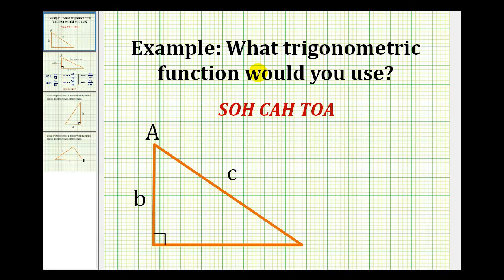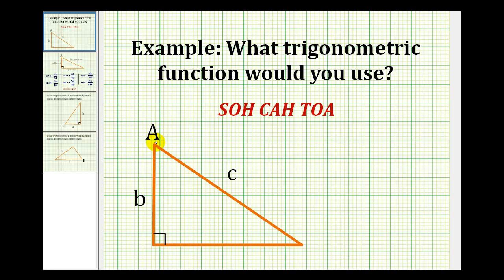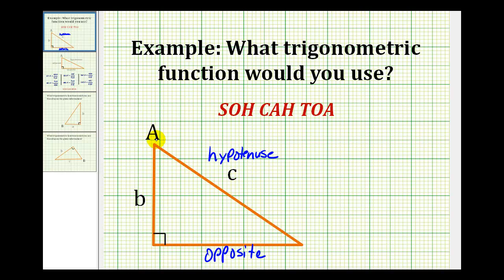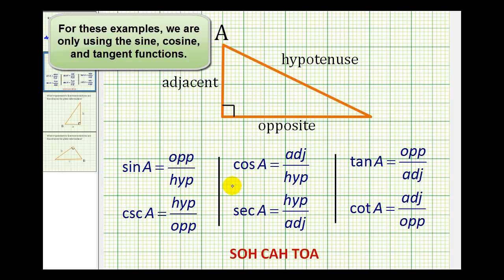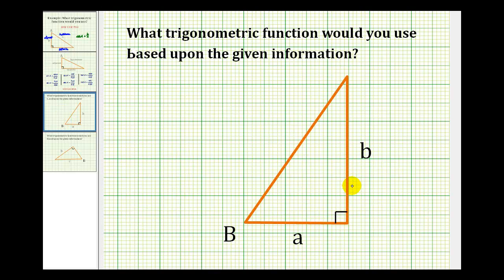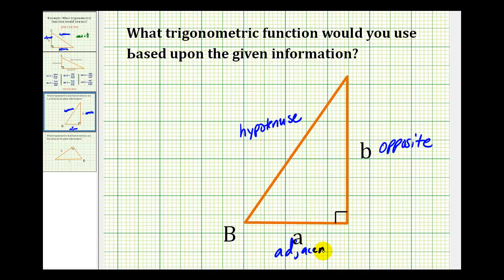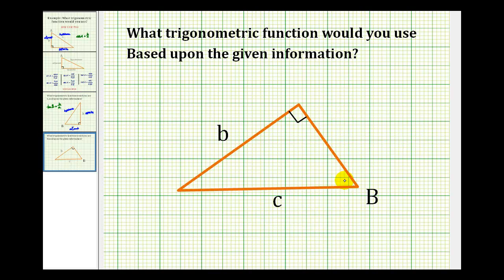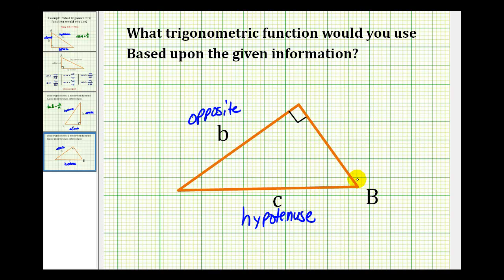Example: Determine What Trig Function Relates Specific Sides of a Right Triangle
This video provides examples of which trigonometric function related specific sides of a right triangle.